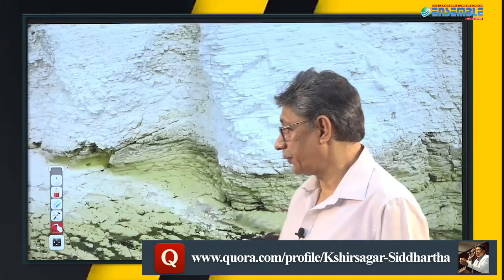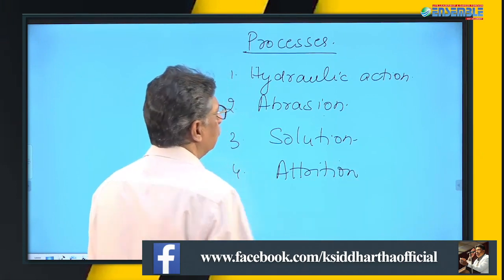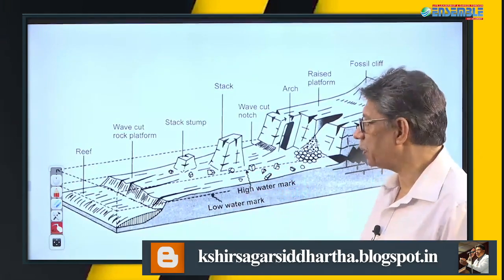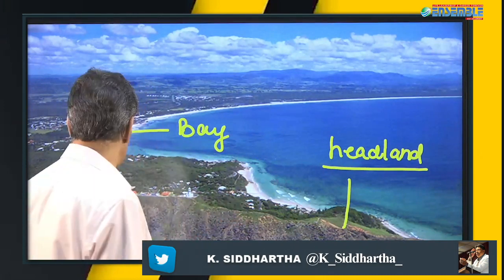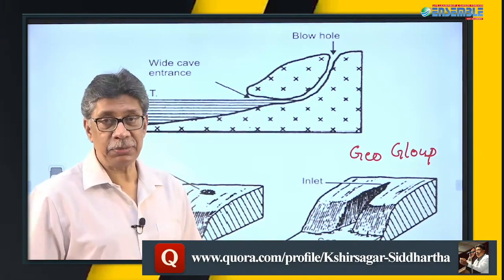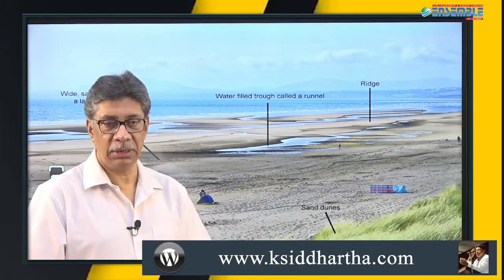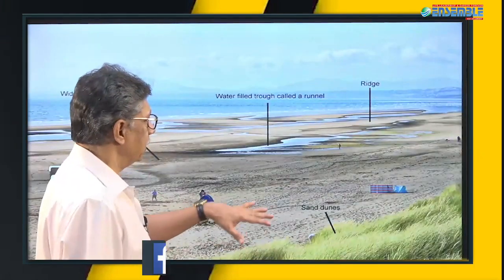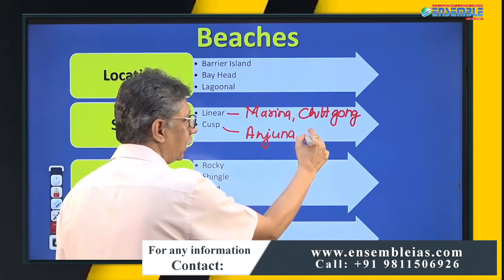MARINE LANDFORMS| Geography Through Map | GTM